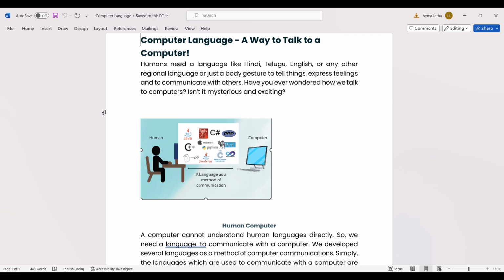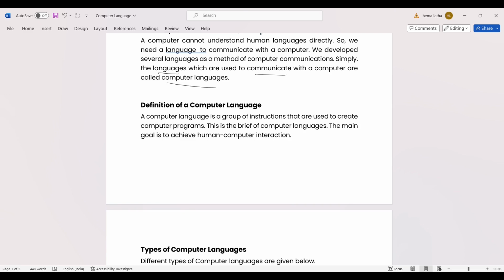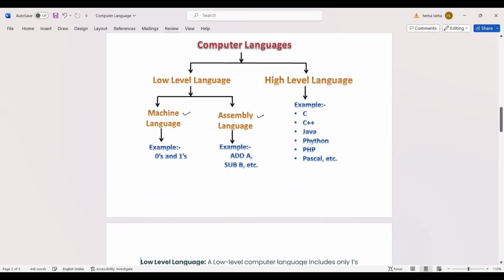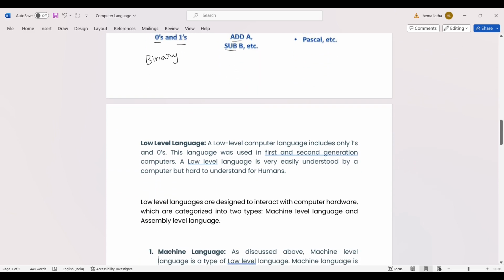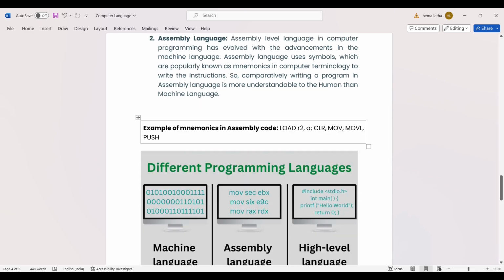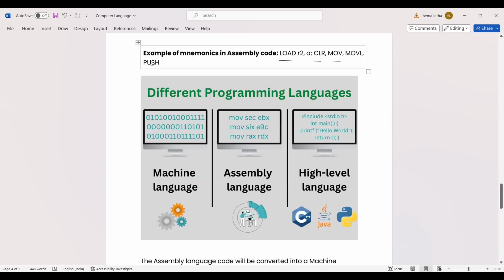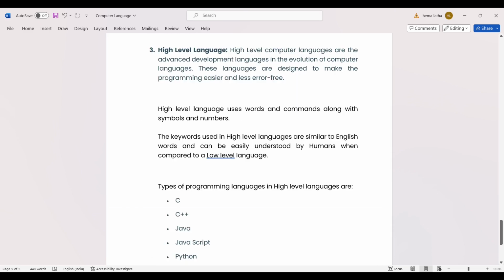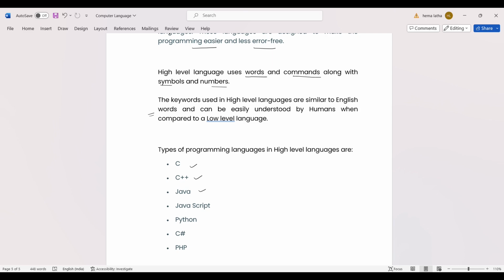Computer language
In this video I explained the Computer language.